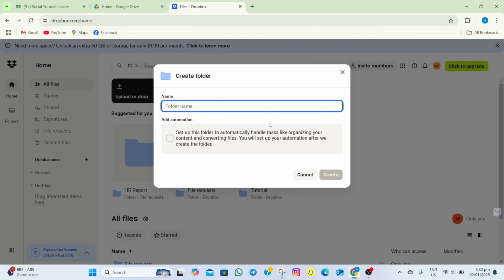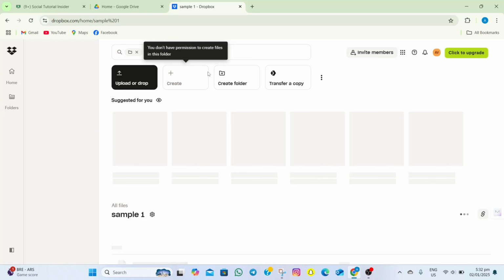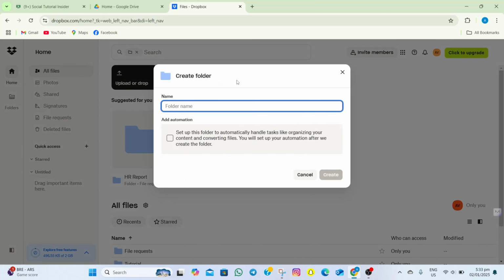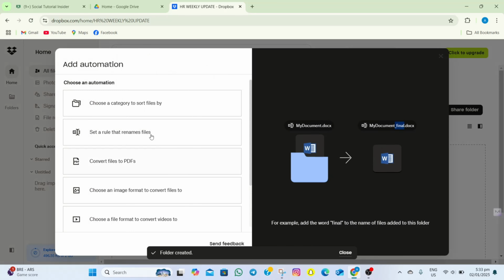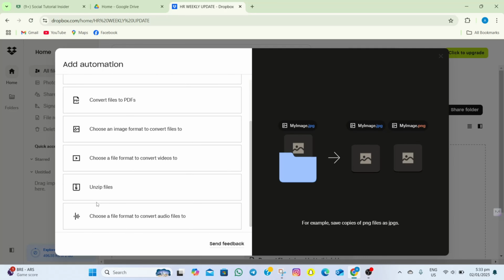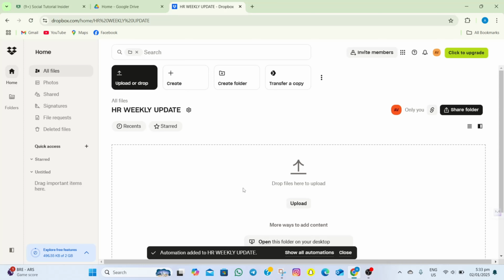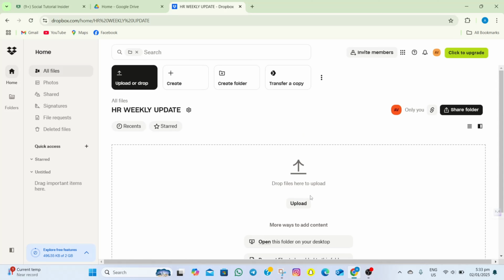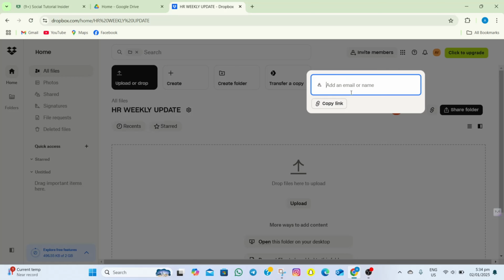How to Create and Share a New Folder in Dropbox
Need to organize and share files effortlessly? Learn how to create and share a new folder in Dropbox with this straightforward guide.

📂 Step 1: Open Dropbox and click the "Create" button on the home page. Select "Folder" from the dropdown menu.

📝 Step 2: Name your folder. Choose a title that reflects the folder’s contents for easy identification.

🔗 Step 3: Share the folder. Right-click on the folder, select "Share," and add the email addresses of the people you want to share it with. Adjust permissions to allow viewing or editing as needed.

📧 Step 4: Send the invitation. Once permissions are set, click "Share Folder" to notify recipients via email.

💡 Pro Tip: Use Dropbox’s link-sharing option to share folders without requiring recipients to log in. This is especially useful for quick collaboration.